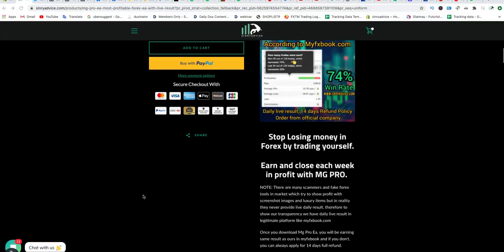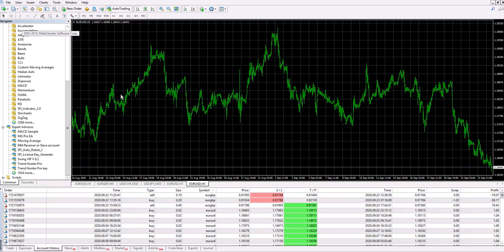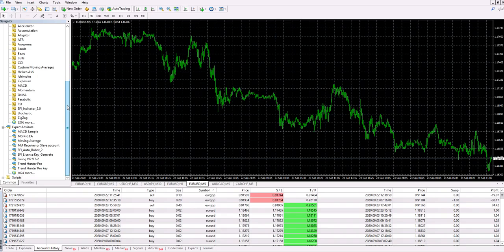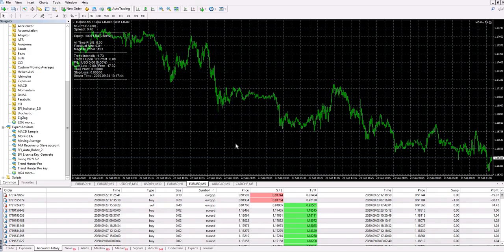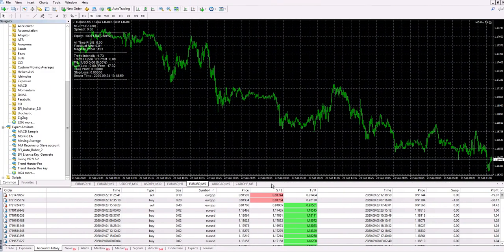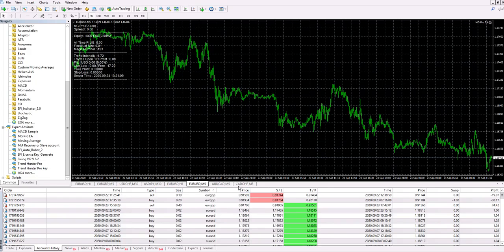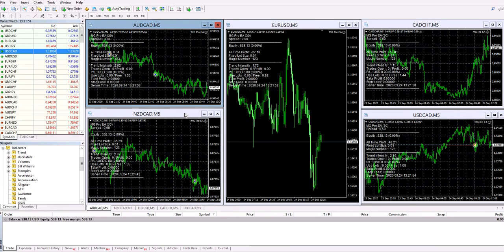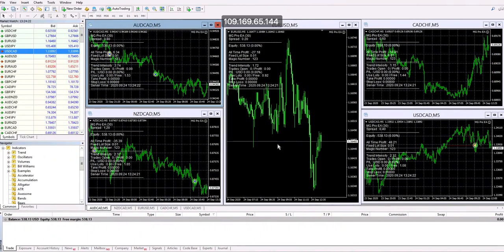MG Pro EA Review - Best Forex Expert Advisor For Low Risk Profits Created By Sinry Advise Team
- MG Pro EA Review - Best Forex Expert Advisor For Low Risk Profits And Reliable FX Trading Robot Created By Sinry Advise Team

Dear fellow Forex trader,

MG Pro EA Review - Best Forex Expert Advisor For Low-Risk Profits

MG Pro EA is a profitable and completely automated FX Expert Advisor for the Metatrader 4 (MT4) platform, that is designed by the Sinry Advice team. It is one of the most sophisticated and stable Forex EA's on the market today.

Sinry Advice is a registered company based in Malaysia with official certification from SSM. Their team of 18 employees includes: professional traders and developers to create the most profitable Forex trading tools.

This team is constantly monitoring the performance of this trading system to make sure that it is optimized for you.

Here are the most important features of this very profitable MG Pro Forex Robot:

- MG Pro EA analyses the market with more than 12 inner indicators
- This FX Expert Advisor uses special algorithms for opening and closing trades
- The Forex Robot works with AUDCAD, CADCHF, EURUSD, NZDCAD and USDCAD pairs
- MG Pro Expert Advisor is compatible with ANY FX broker who offers Metatrader 4 (MT4)
- Does NOT use the principle of martingale and shows long-term verified trading results
- It's an easy to install MT4 trading software with an intuitive interface

This means that you get not only the best system today, but the best system going forward too. The new updates are delivered to you as soon as they are ready. This will ensure that the MG Pro EA keeps on delivering you the best results time after time after time.

The Forex Robot works with AUDCAD, CADCHF, EURUSD, NZDCAD and USDCAD pairs using 5 minute time frame.

MG Pro EA was developed by an expert team of professional traders who want to see you succeed!

Michael Sommer

BEST FOREX EA'S | EXPERT ADVISORS | FX ROBOTS